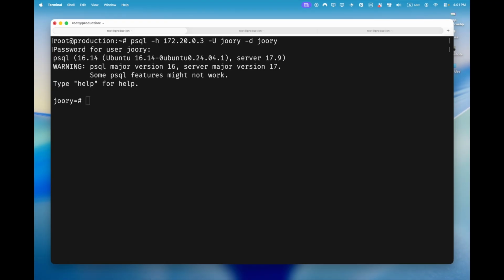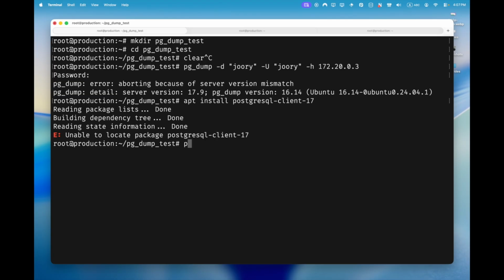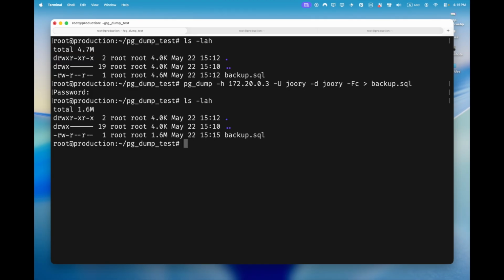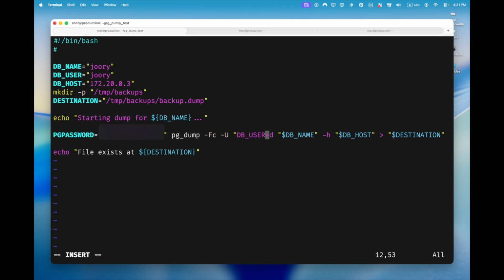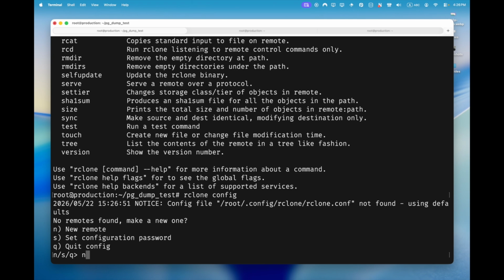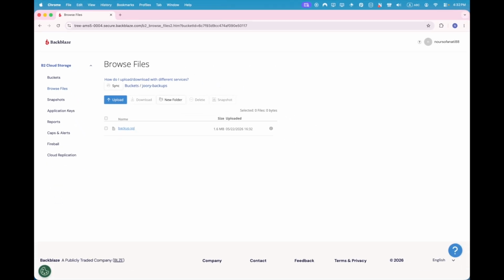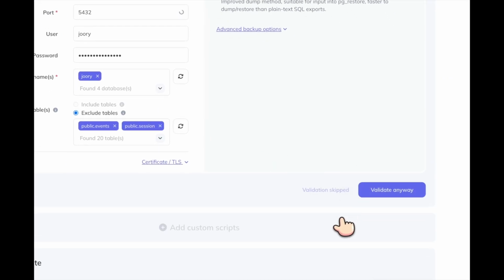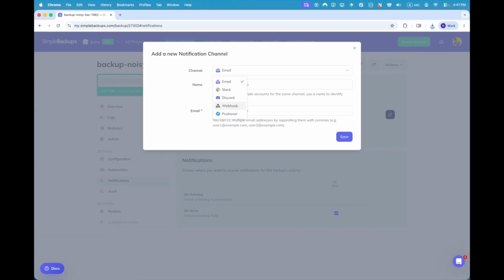STOP "SAVING" YOUR POSTGRES DATABASES | POSTGRES BACKUP COMPLETE GUIDE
Most developers think a backup is just running pg_dump and calling it a day. That’s not a backup, that’s a file. If you haven't tested the restore, you don't have a backup; you have a placebo.

In this video, I’m showing you how to build a bulletproof, agnostic Postgres backup pipeline that dumps, ships, and cleans up automatically. No frameworks, no bloat—just a reliable bash script that works anywhere.

In this video:

The 3−2−1 backup rule (and why most people get it wrong).
Why you should be using -Fc for your Postgres dumps.
How to use rclone to ship backups to any cloud provider.
How to exclude bloated tables to keep your backups lean.

The "Set it and forget it" approach:
I built this script because I wanted to understand the mechanics, but eventually, I got tired of maintaining cron jobs, rotation logic, and verification alerts. That’s why I work on SimpleBackups. If you want to stop worrying about your backup infrastructure and just have it work, check us out.